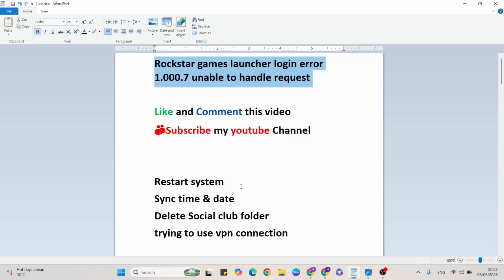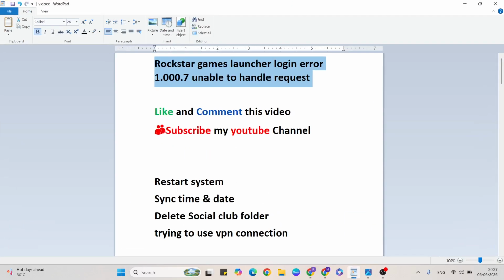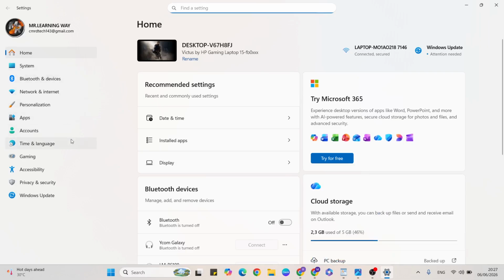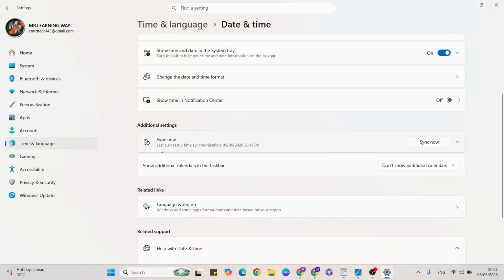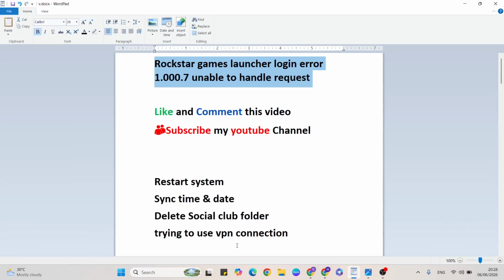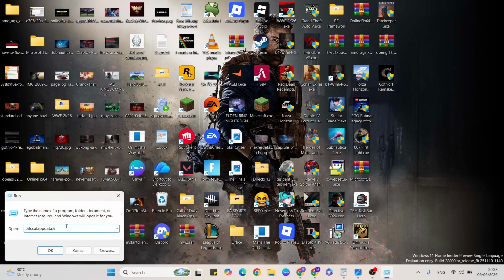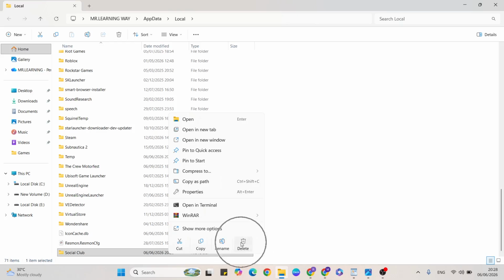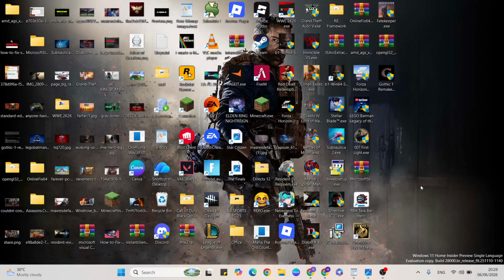Rockstar games launcher login error 1.000.7 unable to handle request (2026 fix)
In this video what about talk to you Rockstar games launcher login error 1.000.7 unable to handle request . i have briefly explain this video. Rockstar games launcher login error 1.000.7 unable to handle request.

Restart system
Sync time & date
Delete Social club folder
trying to use vpn connection

I Think In this video helped for you. Also I Hope any one of the fixes mentioned in the video would help you to solve Rockstar games launcher login error 1.000.7 unable to handle request.
Windows 11
WIndows 10
Windows Error
Gaming Error